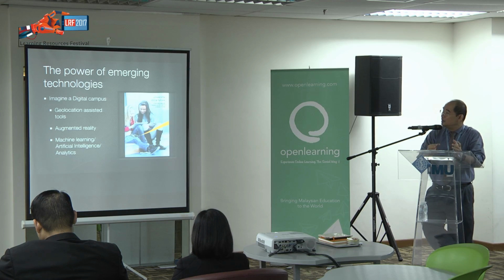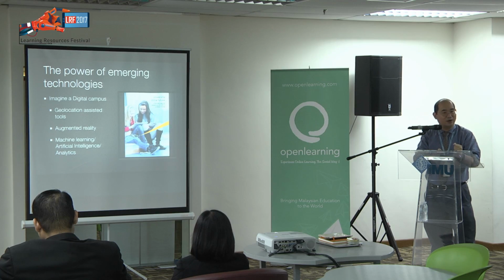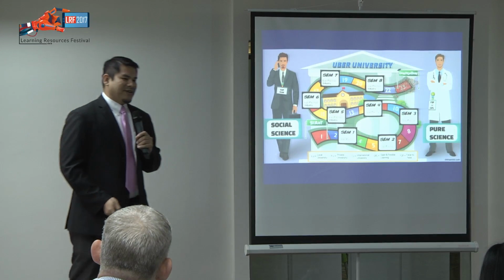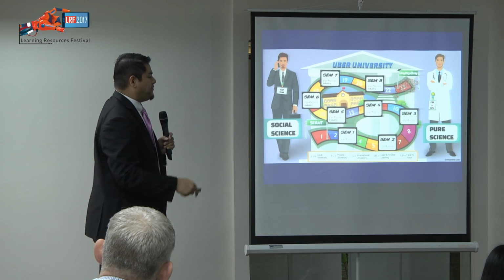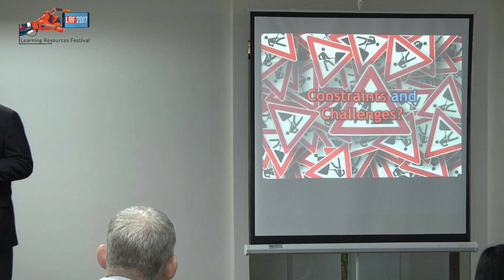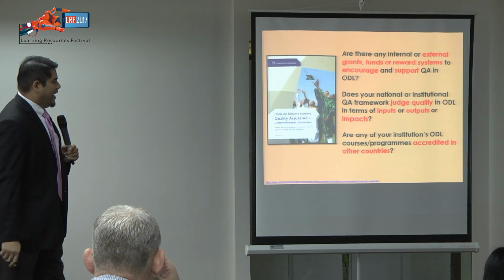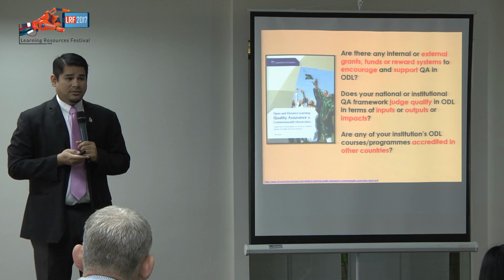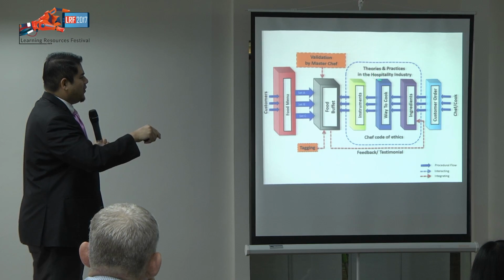Learning Resources Festival 2017 Day 2